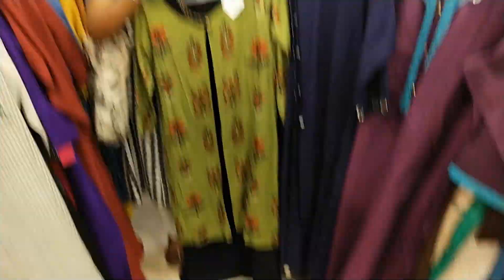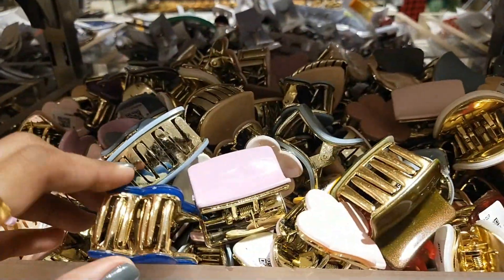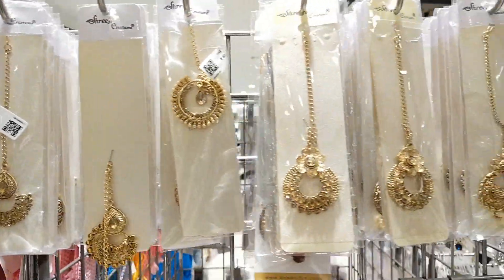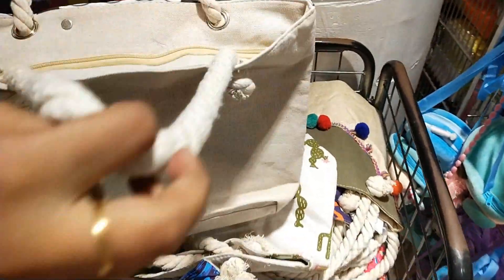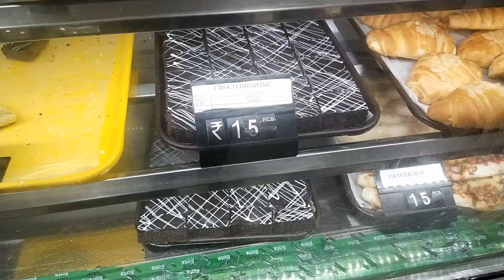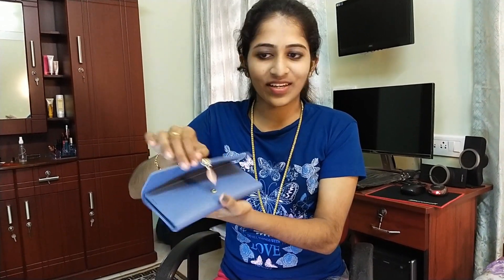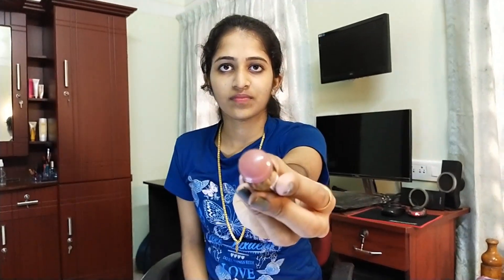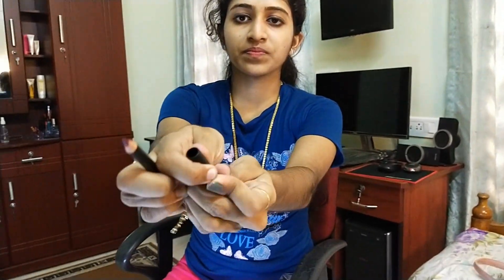A Day with My Friend | Malayalam Vlog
Please consider commenting on this video !!!

your's lovingly
ANU